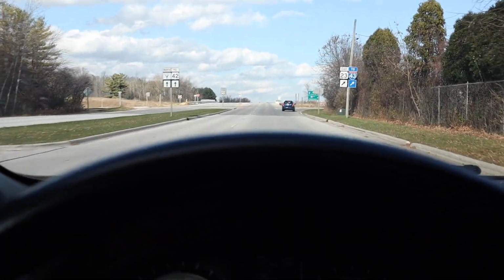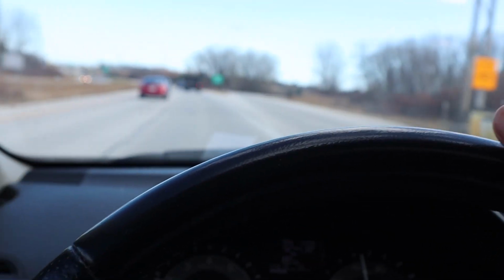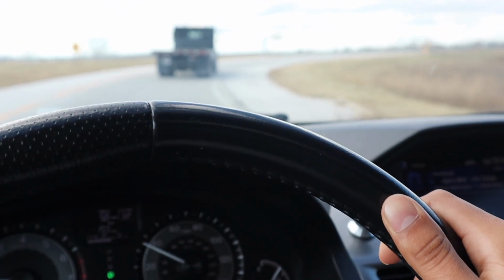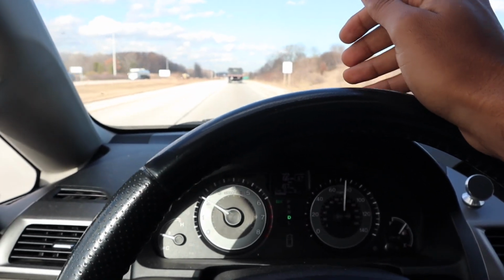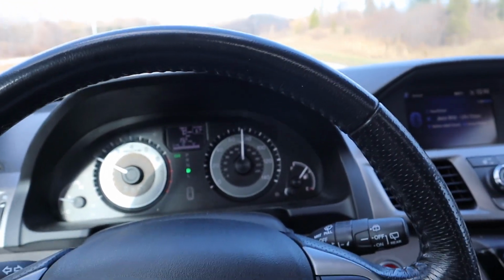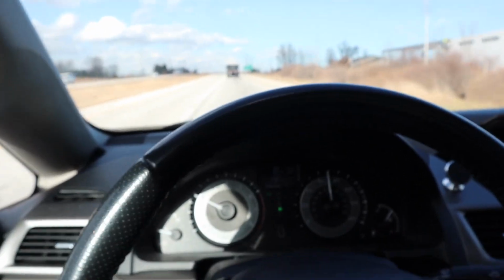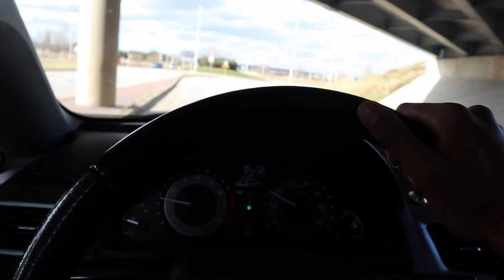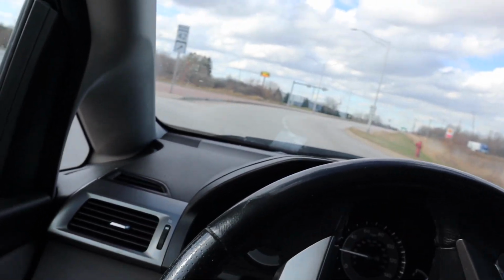How To Merge Onto A Highway!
New Review coming tomorrow!!